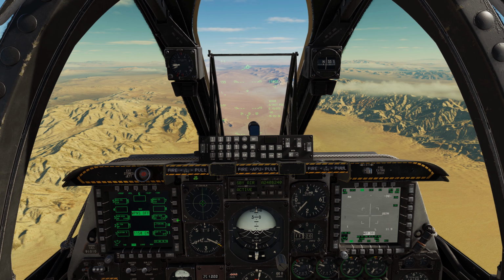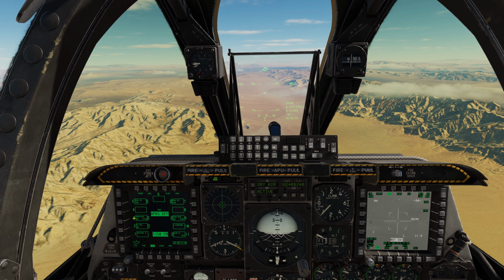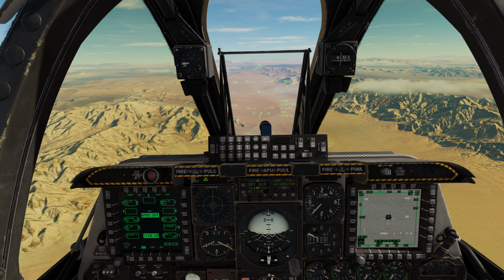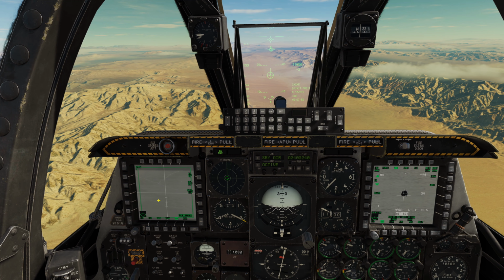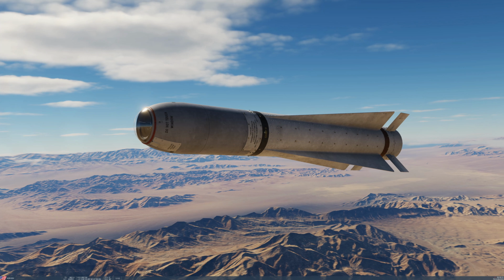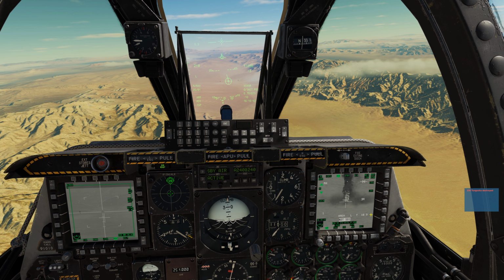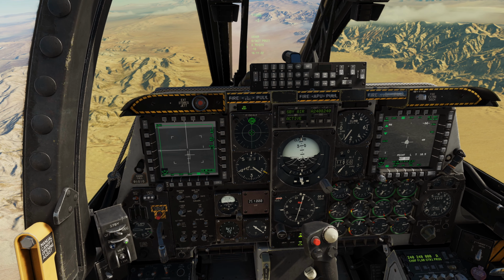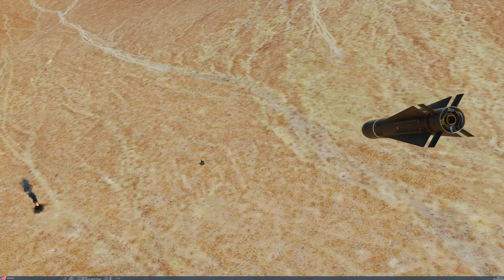How to Force Correlate your A-10 Mavericks - DCS Tips & Tricks, in 4K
In this video, I'll walk you through how to use force correlate mode with your mavericks so that you can hit targets a few more miles out than usual.  Force correlate will only work with certain models, so make sure to have one of the compatible ones if you give this a try (Maverick G, H, & K).

Doing tutorials, even uploading videos, is new to me. Please bear with me as I learn. Also, if there's a DCS tutorial you'd like me to make, put it in the comments.

00:00 - Intro
02:26 - Force Correlate
05:41 - Typical Maverick Usage